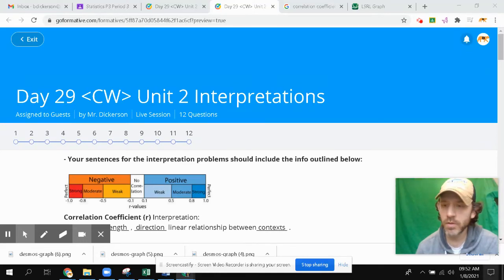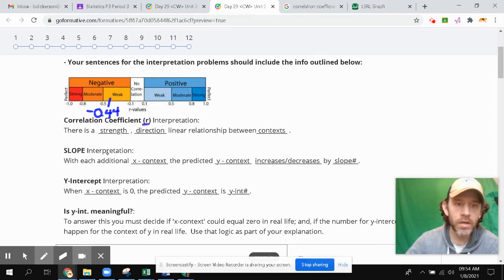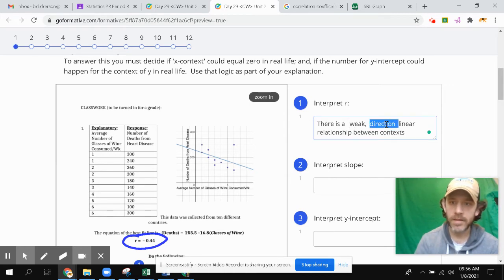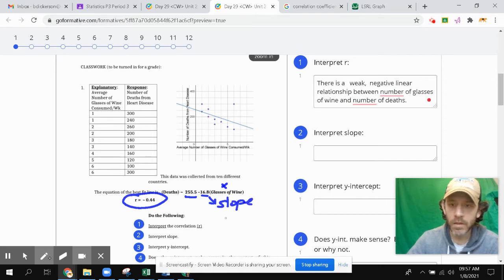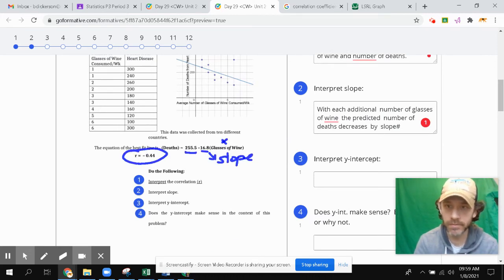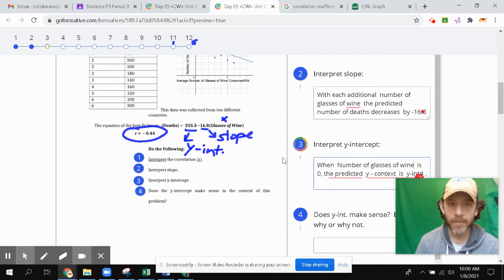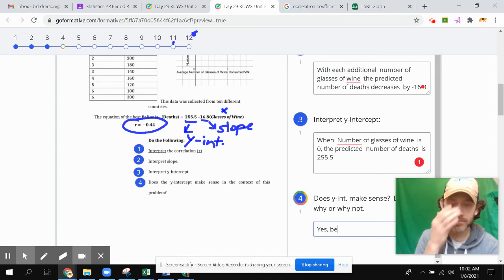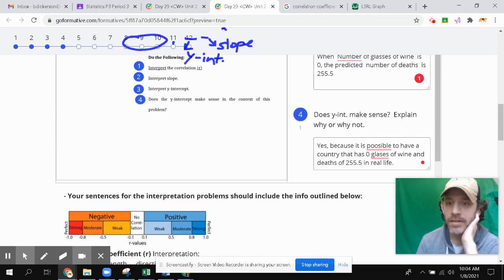Unit 2 Interpretations